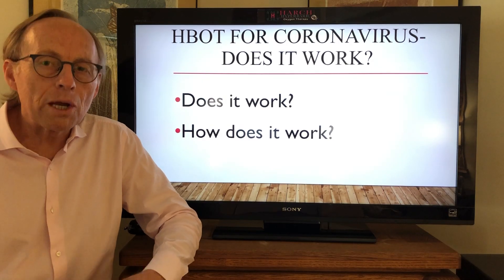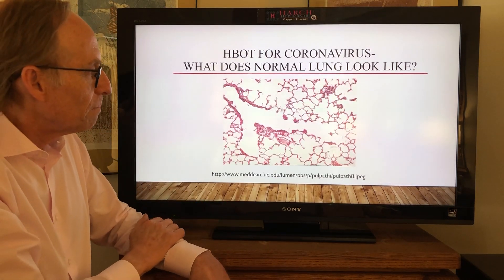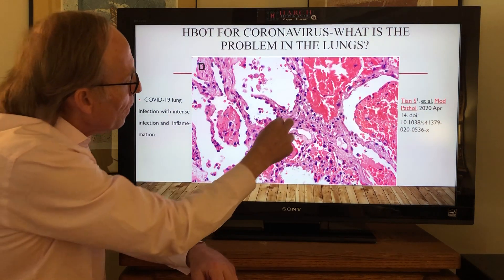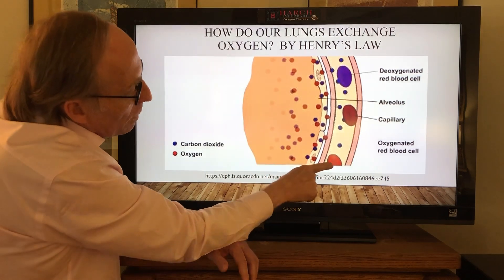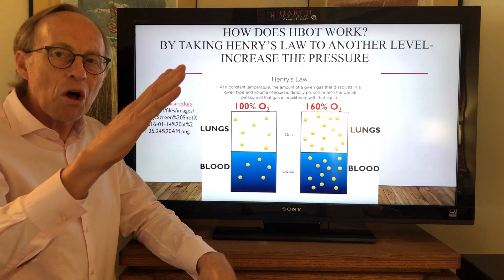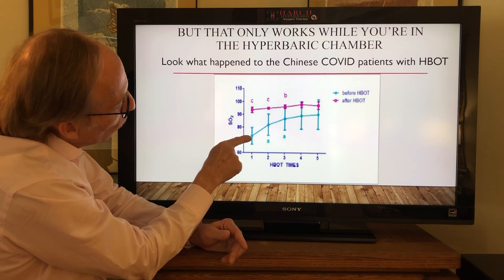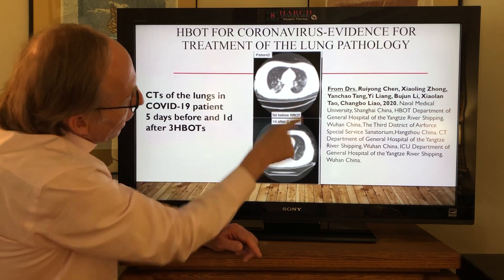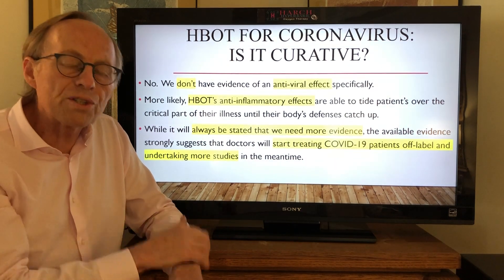HBOT in Coronavirus Infection- How it Works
Dr. Paul G Harch explains how HBOT treats the underlying cause of the low oxygen levels in the lungs of dying coronavirus patients.